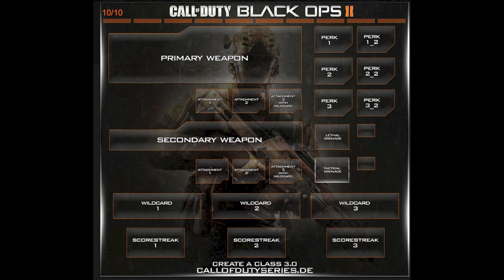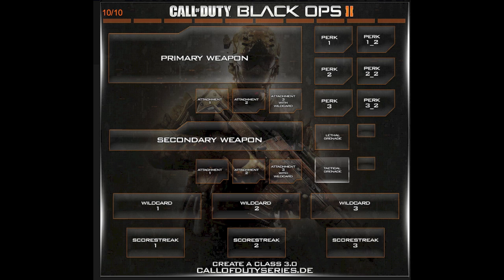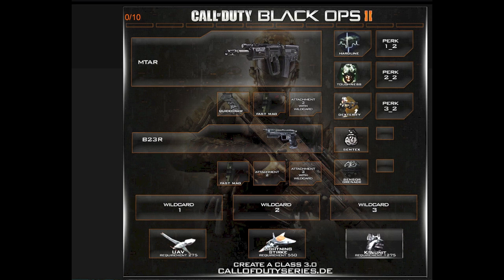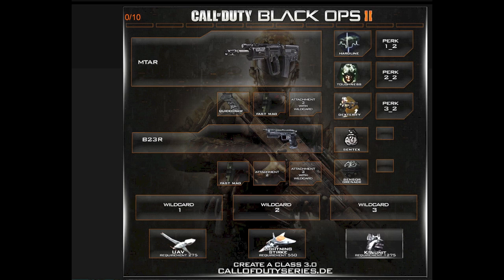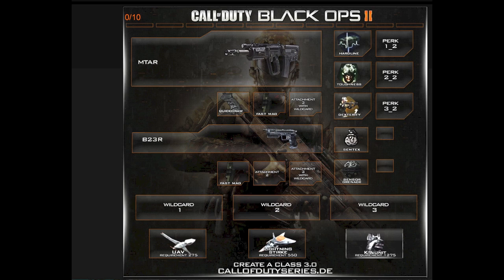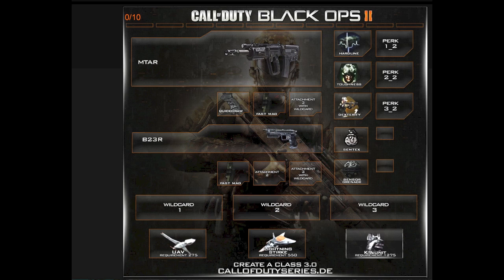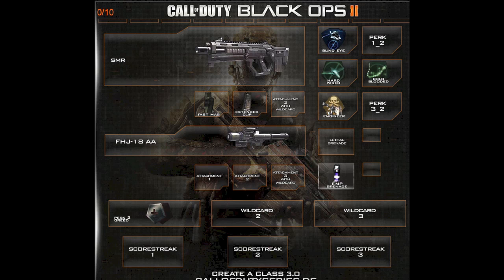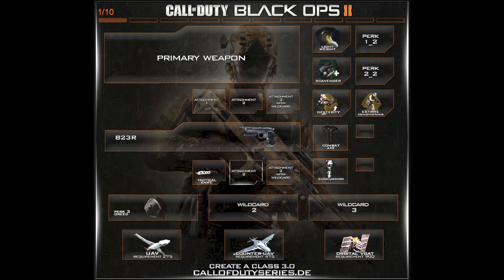BO 2 Create A Class Explained - Point System & Wild Cards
In this vid i try to explain to you the Black Ops 2 Create A Class system and how the Point System will work in the new Call of Duty BO2 game.  It is very confusing at first glance, but i think we will end up liking this much more!  it is very innovative with the attachments for guns taking the place of most "perks" and no more pro perks.  it also makes you have to choose between many different stealth like perks so you are not invincible like when you had Ghost or Cold Blooded from previous games.

The point system is composted of 10 points total, everything you select accept the kill streaks or scorestreaks will count as an item selected.  so if you choose 3 perks, 1 assault rifle w/ 2 attachments, a secondary with 1 attachment, a lethal and tactical grenade, then you have selected 10 items.  that would be a traditional load out (with the addition of a 2nd attachment) but you can use a wild card and select an extra perk (only 1 per slot) and use that, but it will cost you 1 point to use the wildcard slot, and 1 point for the perk, so a 2nd perk in the same tier will actually cost you 2 points out of 10.  i have suggested some custom classes here in the vid such as a PTFO (Play the Fucking Objective) class, a knife only class, my preferred class, and a air support class.

I think we will see that this is a very balanced game! and the set up makes it look like we will have an action packed and non campy game!  I am just hoping the maps arent too large.

as for the guns:
there are some that are from previous call of duty games, but most have a very futuristic look to them.  the attachments look great, many, many options.

check the create a class site out here!

Misc information from this and my other 2 vids:
"black ops 2 guns" weapons new guns grenades semtex "tactical grenade" "lethal grenade" scorestreak primary weapon secondary weapon shock charge black hat

Black Ops 2 tier 1 perks:
Flak Jacket
Ghost
Blind Eye
Hardline
Lightweight

Tier 2
Hard Wired
Scavenger
Cold Blooded
Toughness
Fast Hands

Tier 3
Engineer
Dead Silence
Extreme Conditioning
Tactical Mask
Awareness
Dexterity

All gun attachments
Reflex
Fore grip
Select fire
Dual Band
ACOG
Laser Light
FMJ
Rapid Fire
Target Finder
Adjustable Stock
Extended Clip Mag
Long Barrel
Hybrid optic quickdraw
ballistic cpu
suppressor
millimeter scanner
variable zoom
fast mag
grenade launcher
iron sites

Secondary Attachments:
Reflex
suppressor
extended clip mag
fast mag
fmj
dual wield
laser slight
tactical knife

Equipment - Lethal grenade
Grenade
Semtex Combat Axe
Claymore
C4
Bouncing Betty

Tactical Grenades:
Sensor Grenade
Flashbang
concussion
Shock charge
emp grenade
Smoke grenade
Black hat PDA
Tactical Insertion